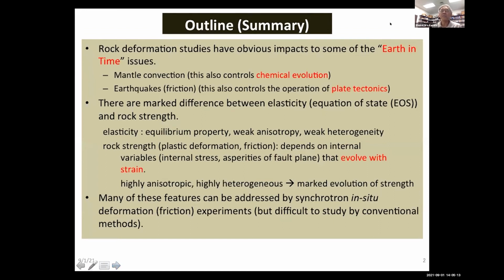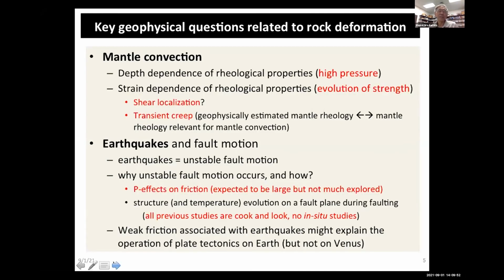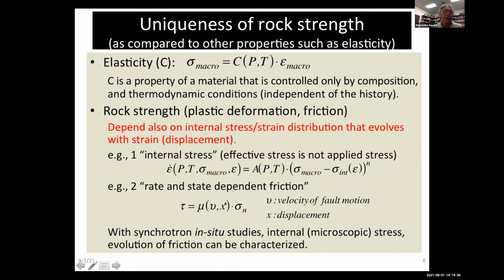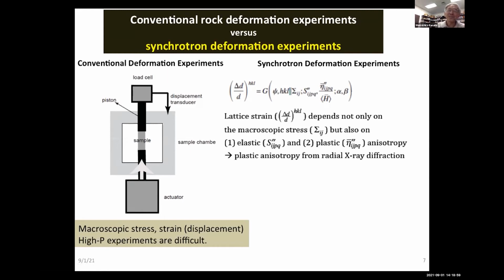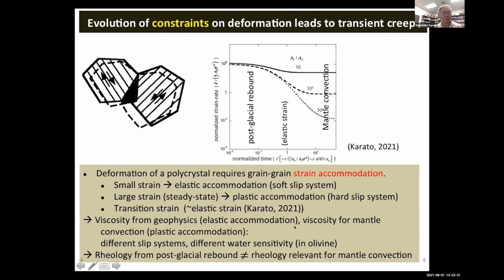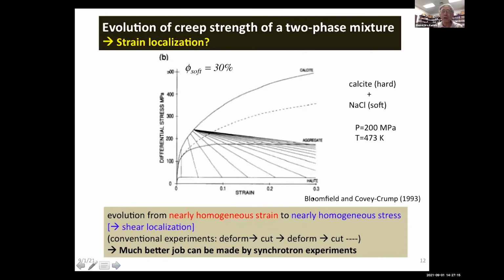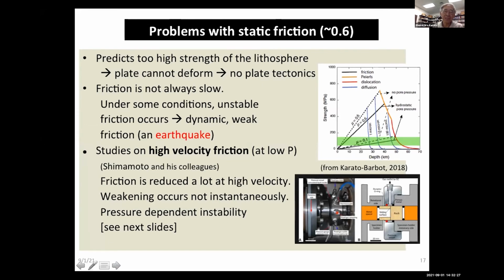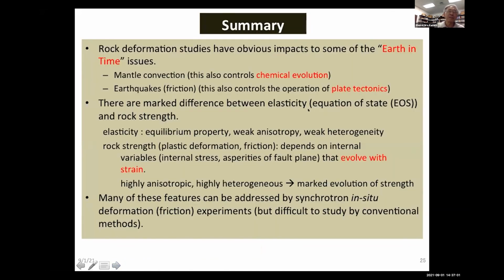Day 2 - Shun-Icho Karato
Synchrotron in-situ experiments and their relevance to mantle rheology and earthquakes.